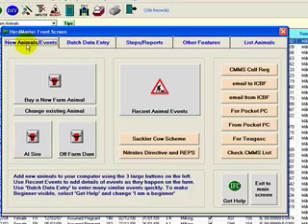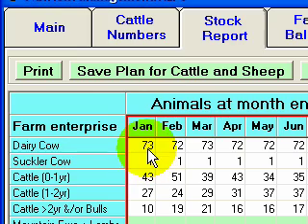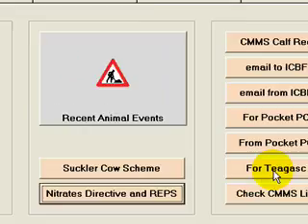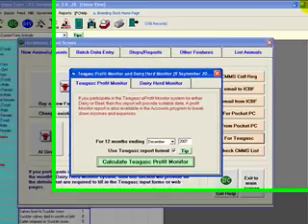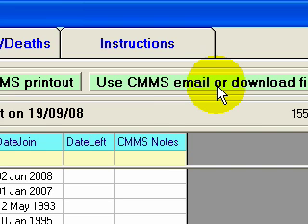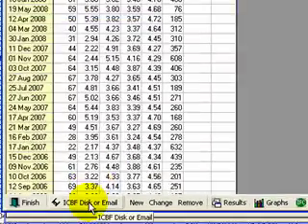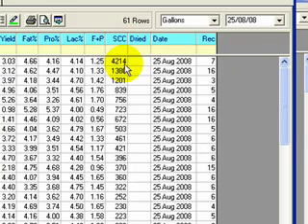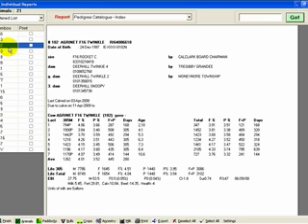Key Stock Reports Part 2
Tutorial on the key stock reports in AgriNet Herdmaster. AgriNet provides the latest in easy to use farm management software for Irish Dairy, Beef, Sheep and Tillage farmers. All enterprises are covered in the one AgriNet product.